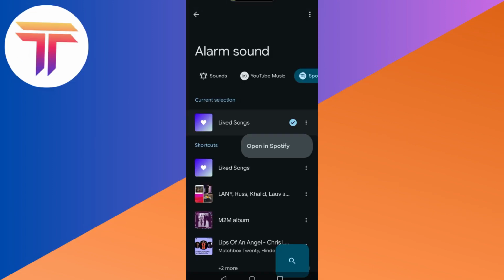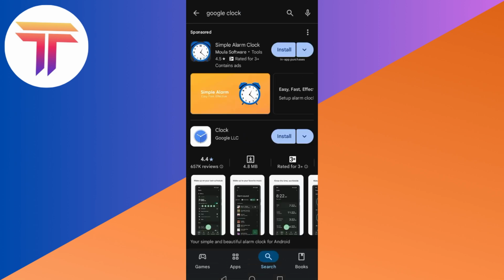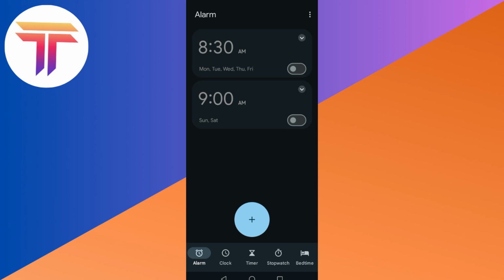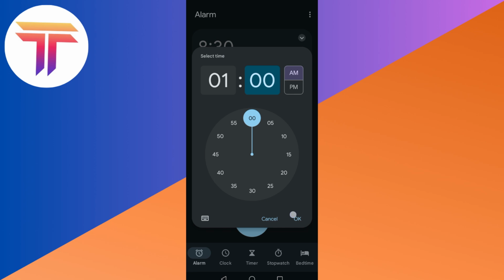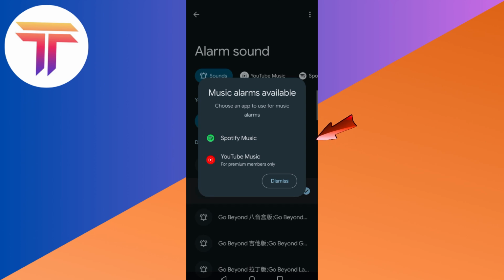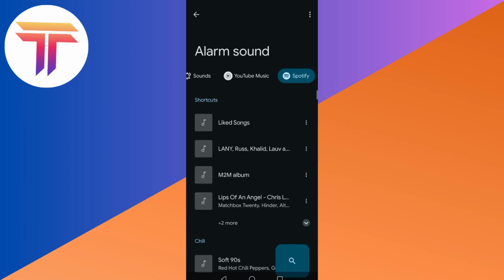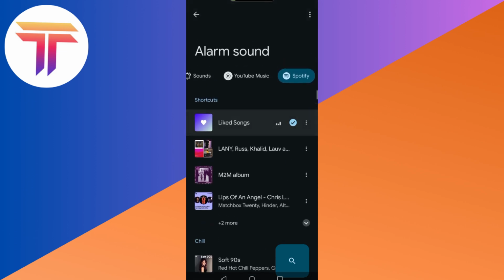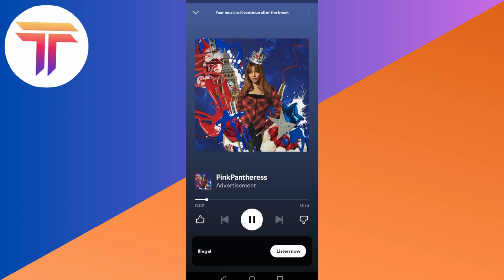How To Set A Spotify Song As Alarm